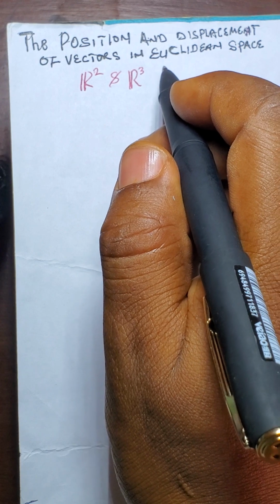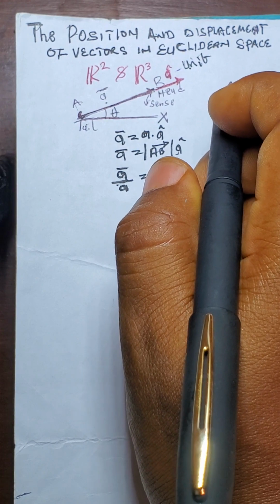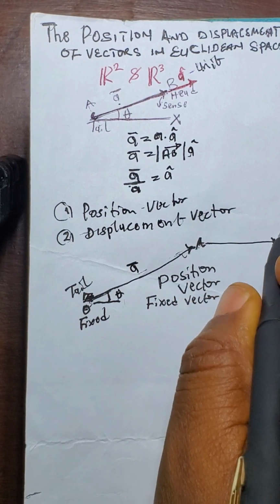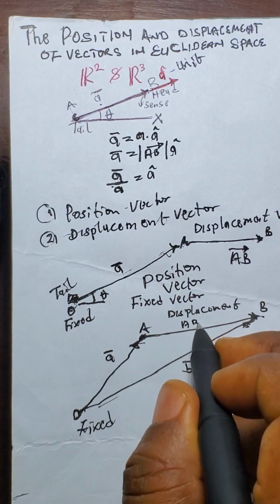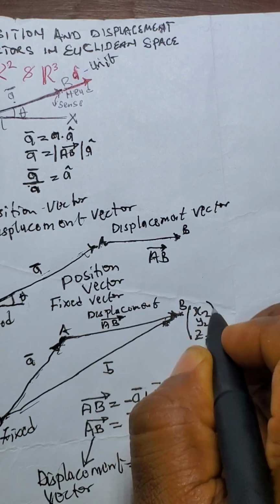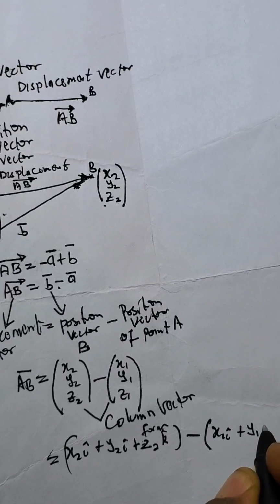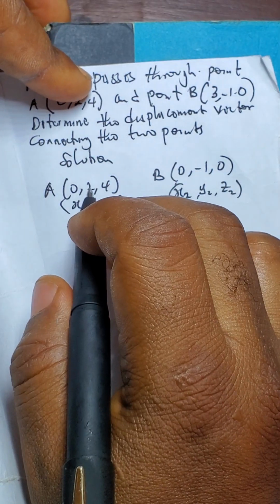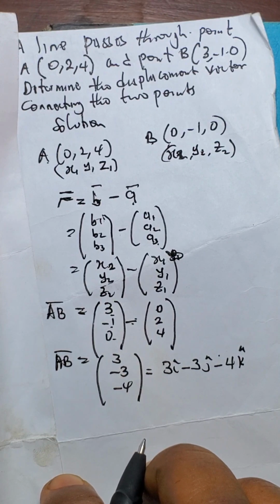The Basic Idea and Problem Relating to the POSITION and DISPLACEMENT Vectors in 3D Coordinate System